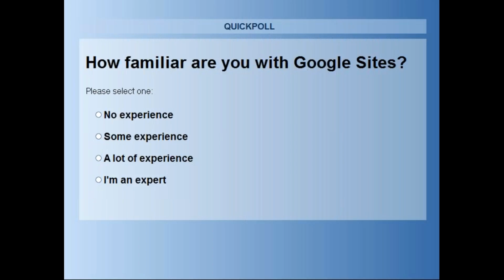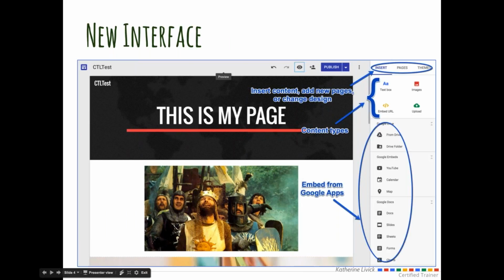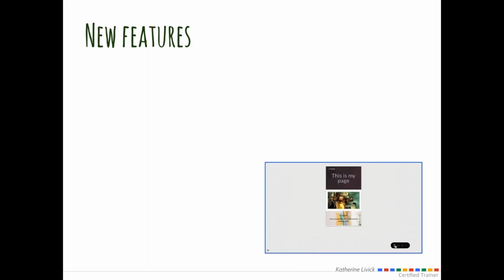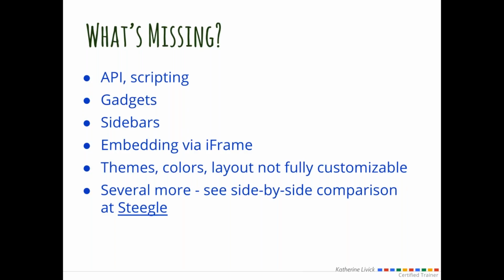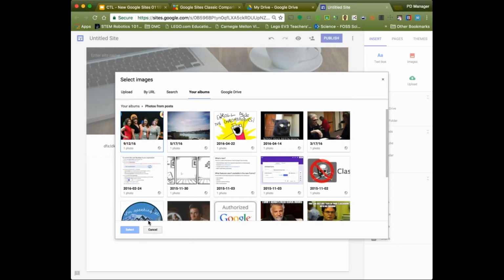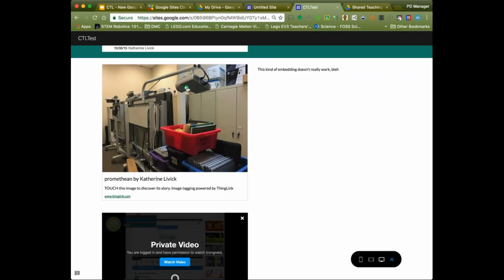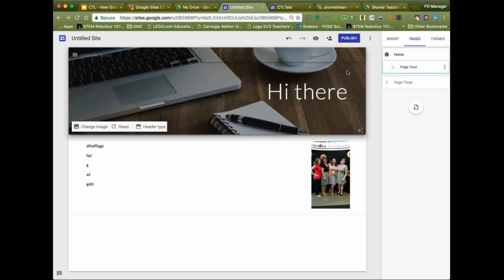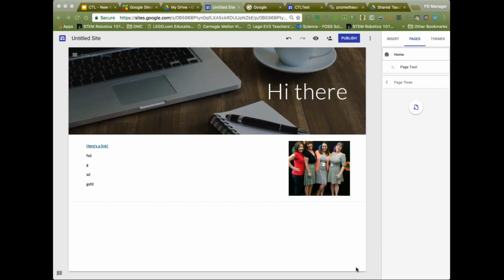Introduction to Google Sites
Learn how about the latest features of the newly updated Google Sites. This webinar is for all educators, administrators, and coaches.